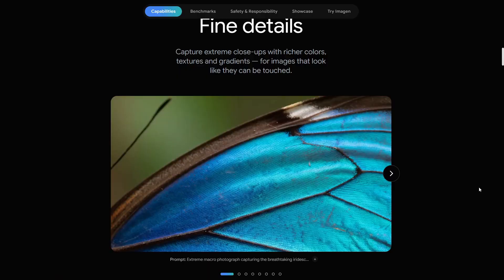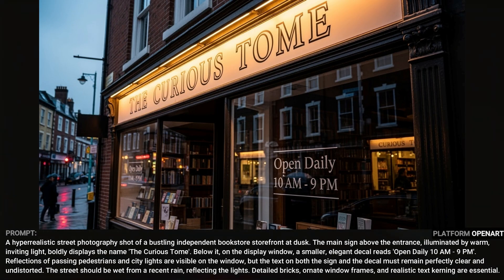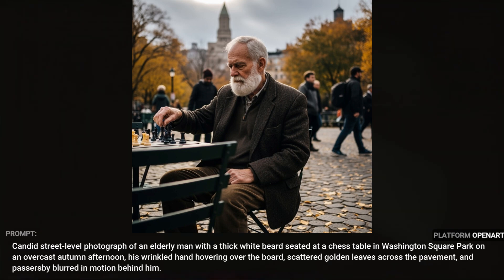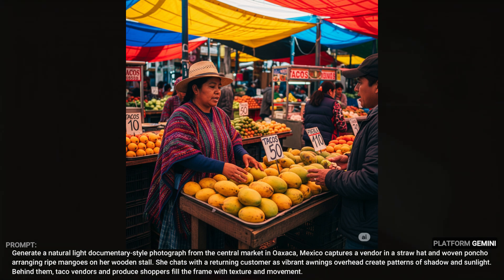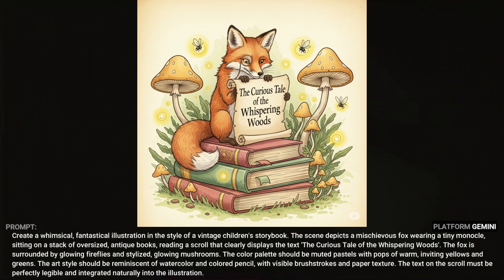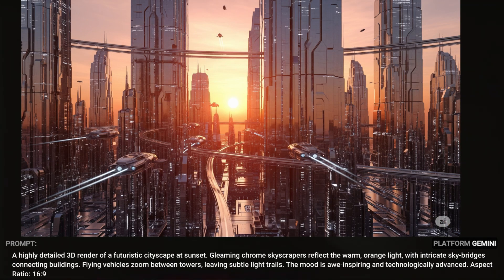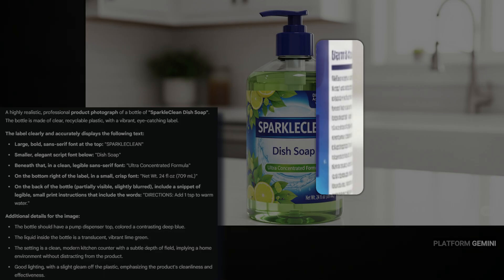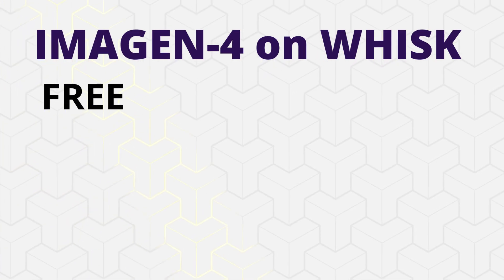Imagen 4: Google's Latest AI Image Generation Model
Imagen 4 is the latest AI image generation model from Google. It aims to incorporate fine detail, excel at realistic style, follow prompts well, and integrate text and typography accurately in the AI images it produces.

In this video, I'll show you some images generated with Imagen-4. We'll look at what it did really well at - and some areas where it struggled.

You can generate images using the Imagen 4 model in Google's Gemini, Google's Whisk (experimental image generation platform) or one of many image generation platforms that make the Imagen 4 model available.